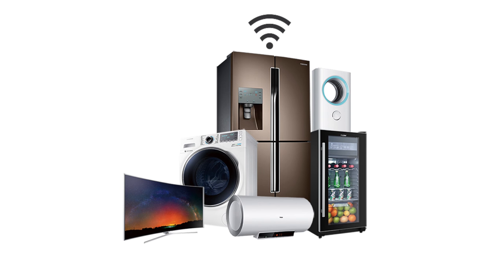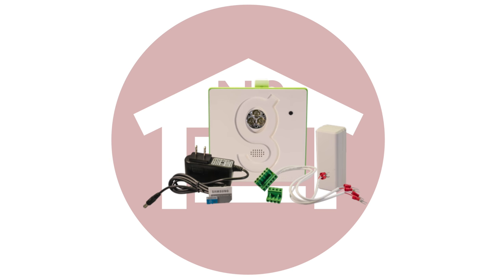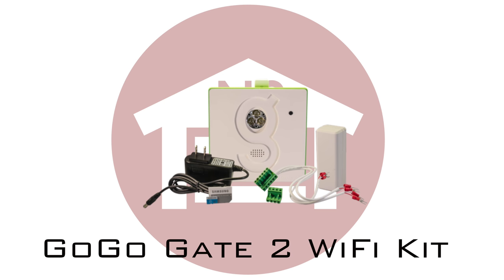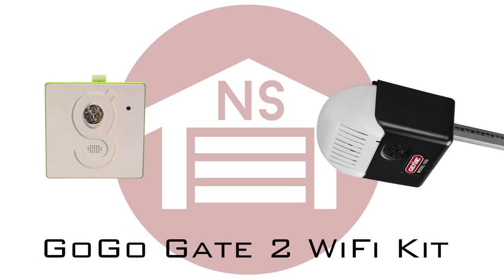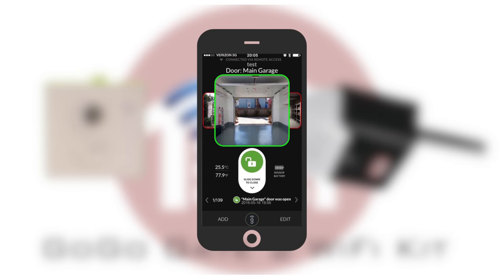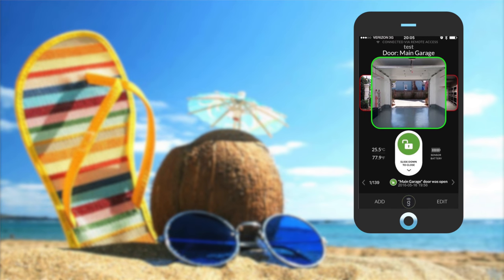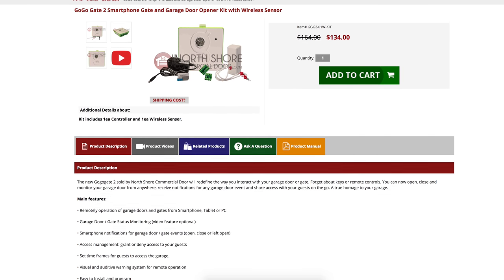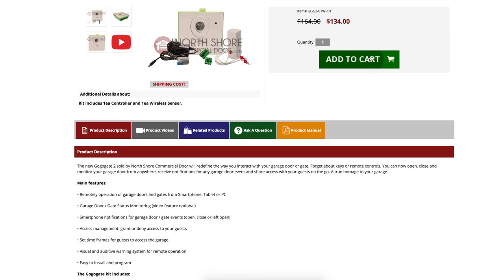GoGo Gate 2 Kit Wifi for Garage Door Operators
The new Gogogate 2 sold by North Shore Commercial Door will redefine the way you interact with your garage door or gate. Forget about keys or remote controls. You can now open, close and monitor your garage door from anywhere, receive notifications for any garage door event and share access with your guests on the go. A true homage to your garage. To purchase the GoGo Gate 2 please visit the following

NorthShoreCommercialDoor.com Production